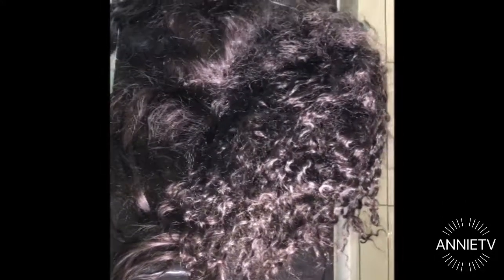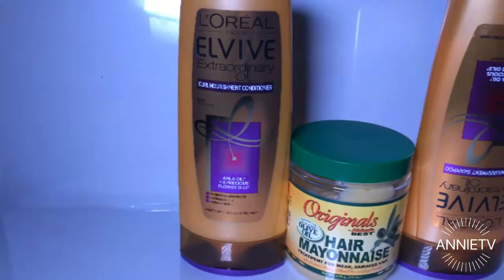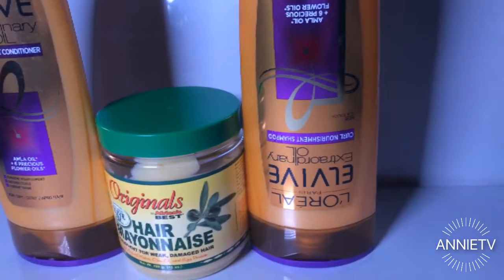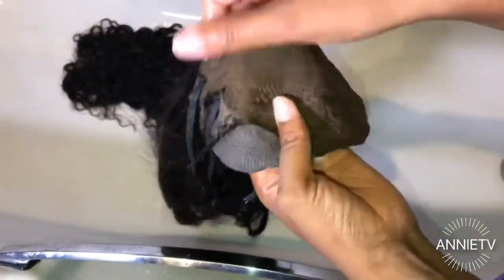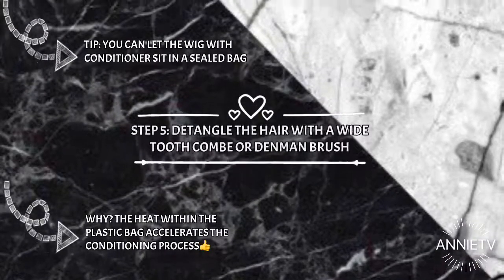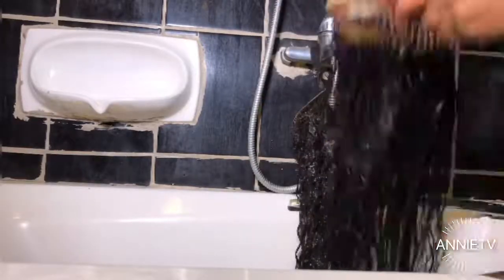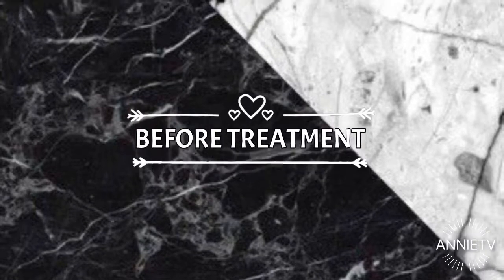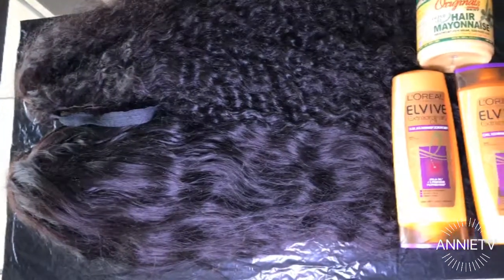HOW TO MAINTAIN YOUR LACE WIG| FULL DEMONSTRATION| SOUTH AFRICAN YOUTUBER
Hi There

In this video I will be showing you all the 6 steps that I take to care for my wigs! The products I currently use are my favorite and yield amazing results!

What I used:
• Originals hair mask for weak and damaged hair
• L’Oréal ParisElvive extraordinary oil shampoo
•L’Oréal Paris Elvive extraordinary oil conditioner
•Wide tooth comb (You can use a brush too)